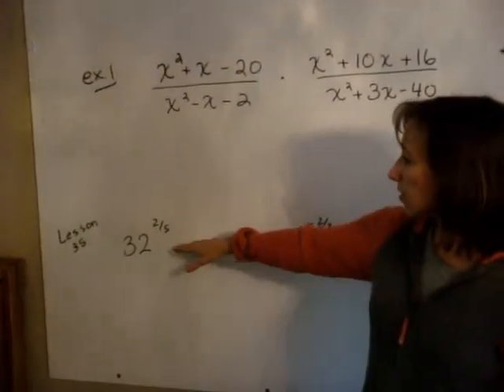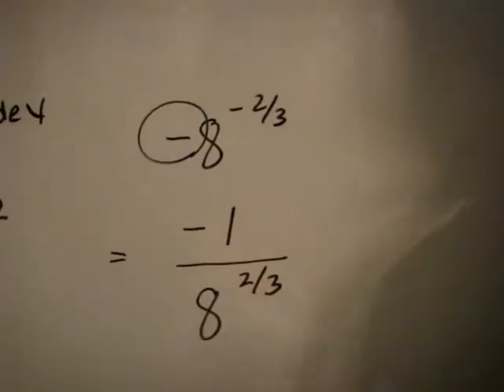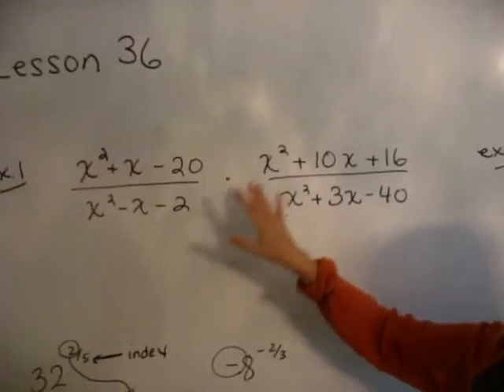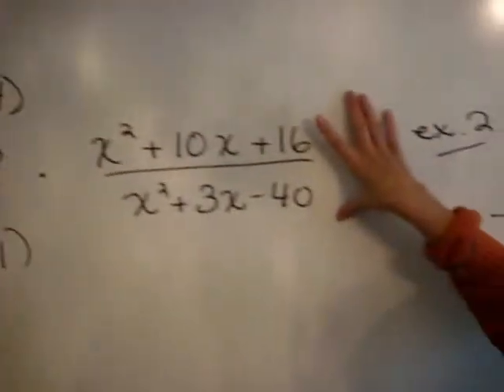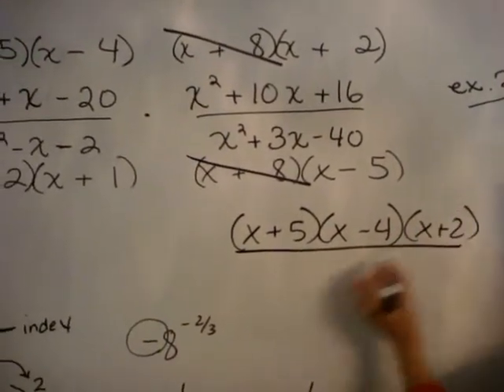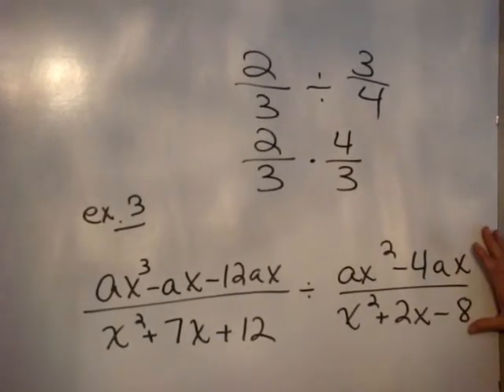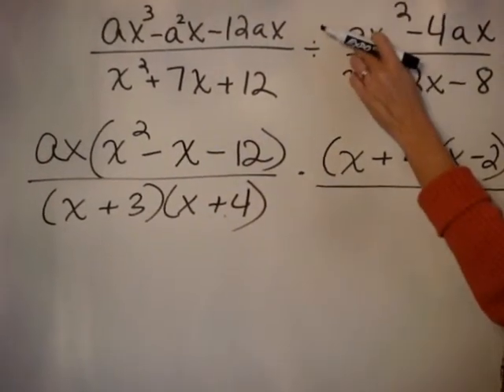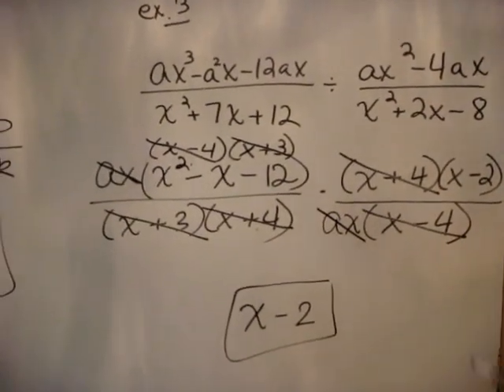Lesson 35 and 36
Lessons 35 and 36